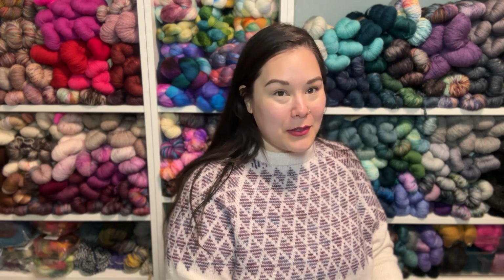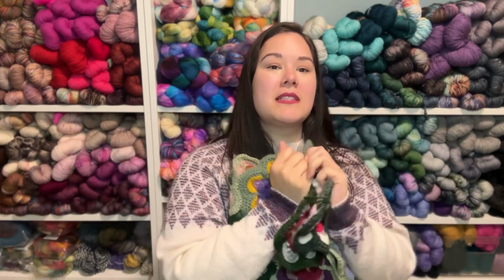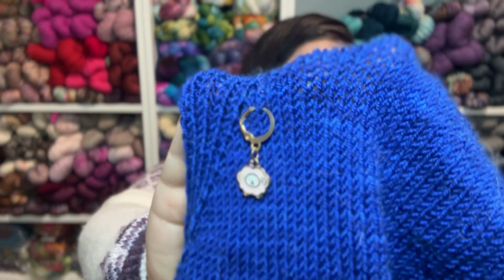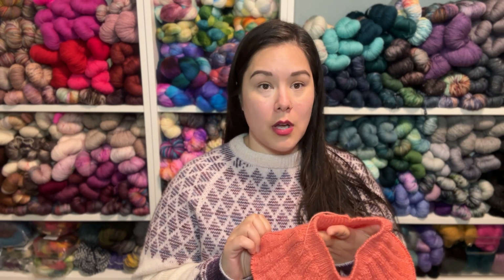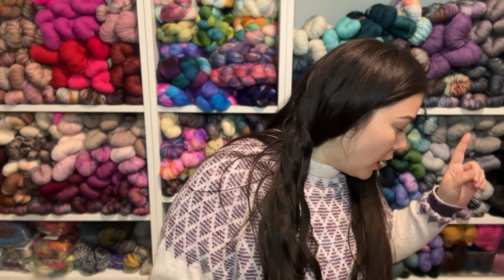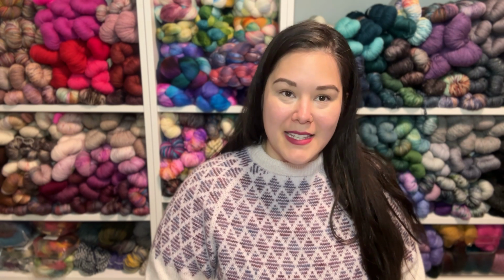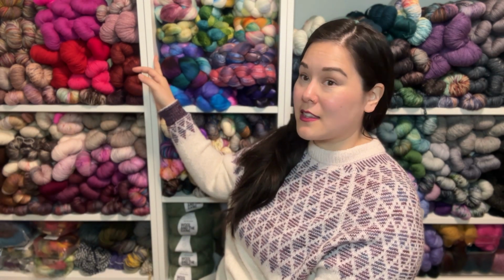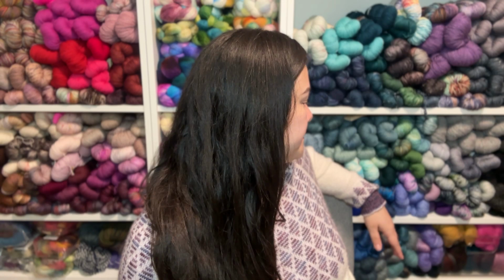a_knotty_mess knitting diary: Episode 38:- WIP Updates & a Cast On for the @hirismakes KAL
What am I working on?:
Flower Vortex by Sanita Brenson // @brightbag

Scotchbroom Wrap by Abbye & Selena // @wool.and.pine.designs : in testing (releases mid-May)

What did I finish reading?:
Little Thieves (Little Thieves #1) by Margaret Owen
The Starless Sea by Erin Morgenstern
Fangirl Down (Big Shots #1) by Tessa Bailey

What am I reading?:
A Study in Drowning by Ava Reid
The Serpent & the Wings of Night (Crowns of Nyaxia, Book 1) by Carissa Broadbent
A Crown of Swords (Wheel of Time, Book 7) by Robert Jordan

0:00 Intro
2:07 Ali's Sweater Light
7:16 Flower Vortex Blanket
11: 05 Wood Anemone
17:20 Scotchbroom Wrap
25:41 Sundial Top
31:30 Acquisitions
35:32 Spinning Update
41:12 Books
52:40 Closing Remarks & KAL Reminder!